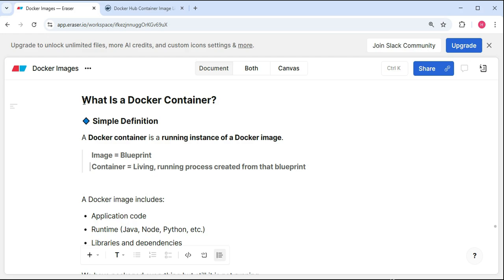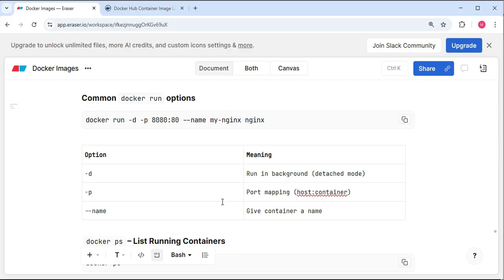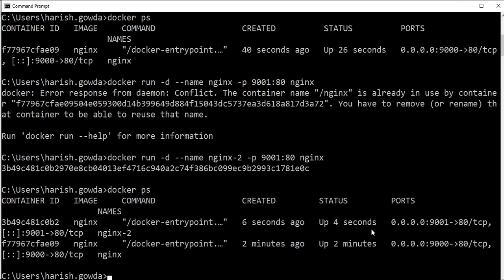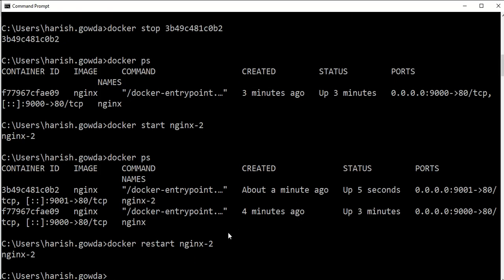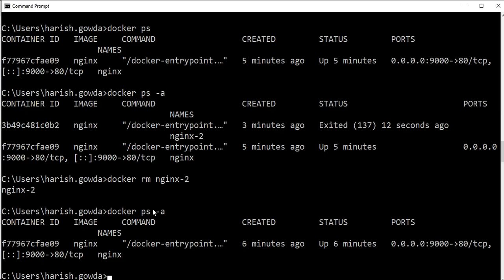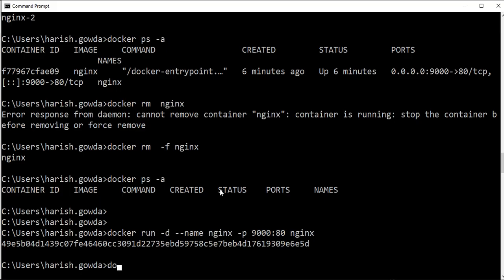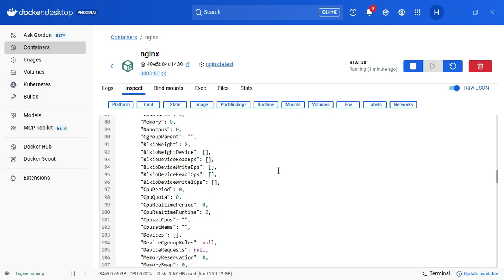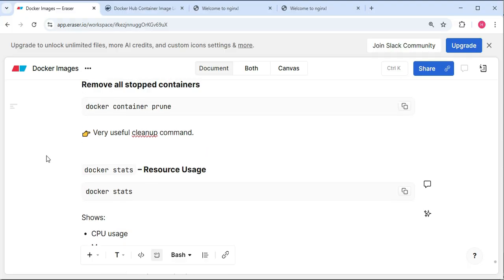4.Docker Container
In this video, we deep-dive into Docker containers and learn the most important Docker container commands every developer must know.

You’ll understand what each command does, when to use it, and how it works internally, with real-world examples.

✅ What is a Docker container (quick recap)
✅ Difference between docker run vs docker start
✅ How to start, stop, and restart containers
✅ How to remove containers safely
✅ How docker prune works and when to use it
✅ How to debug containers using docker logs
✅ How to inspect container details using docker inspect